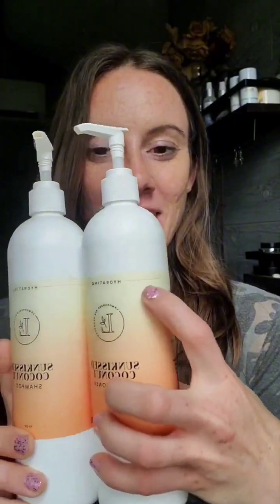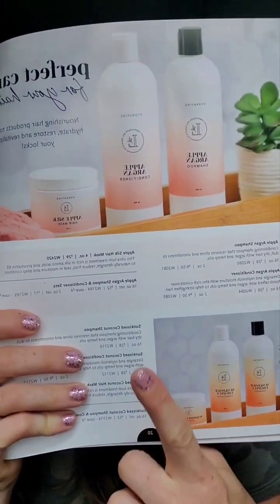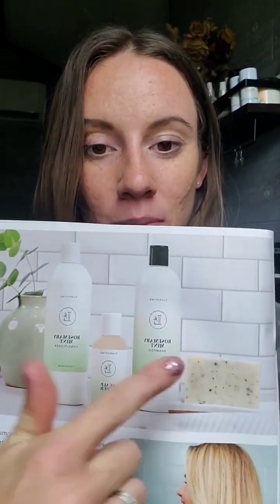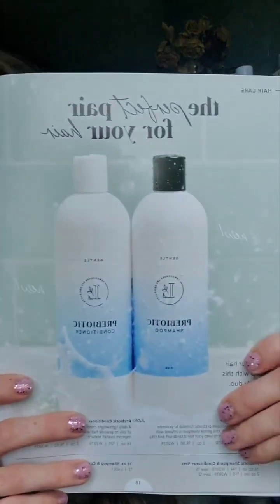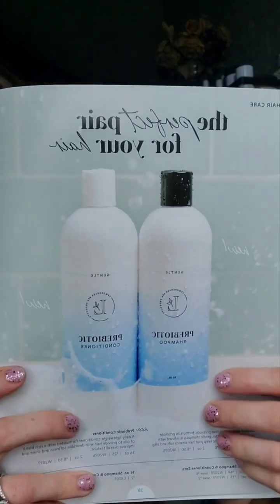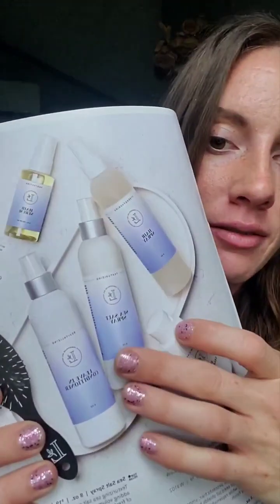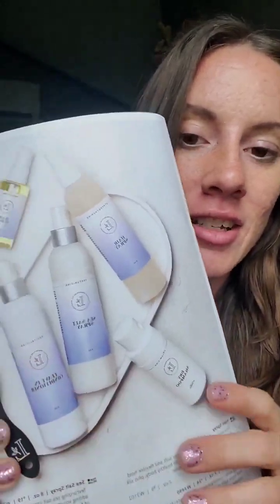Normal hair care routine with extraordinary ingredients from Lemongrass Spa